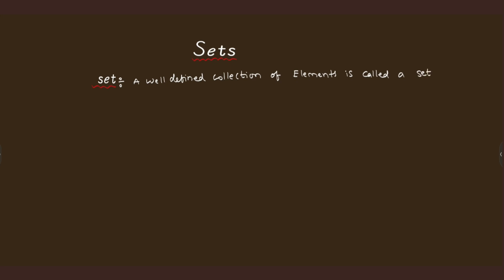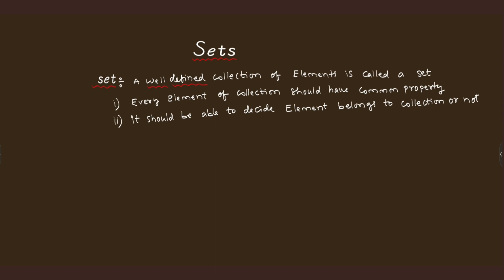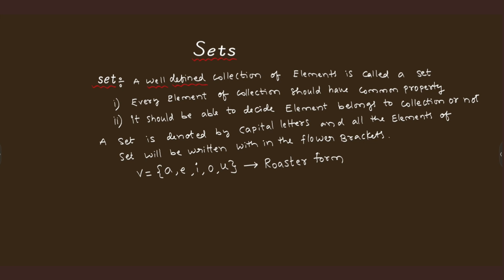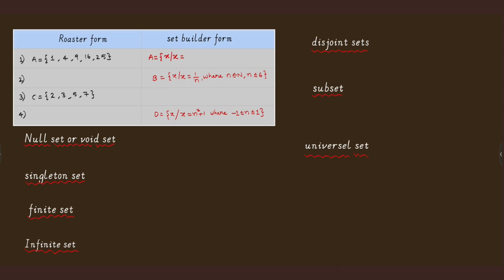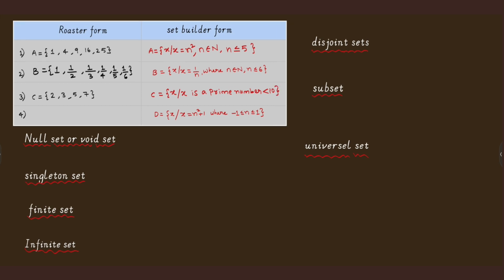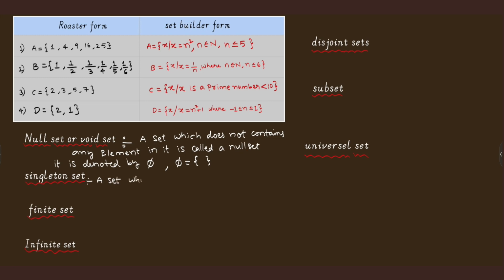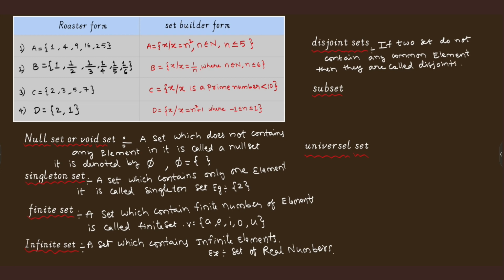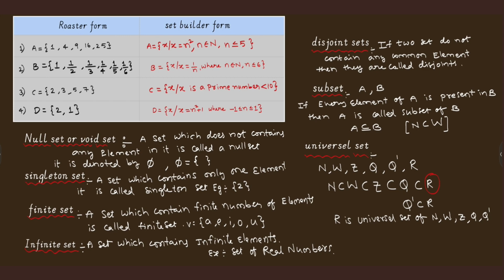SETS INTRODUCTION CLASS X SSC CLASS XI CBSE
SETS CLASS X SSC
CLASS X I CBSE
TYPES OF SETS
SET BUILDER FROM AND ROASTER FORM